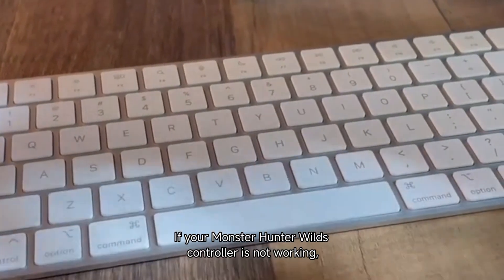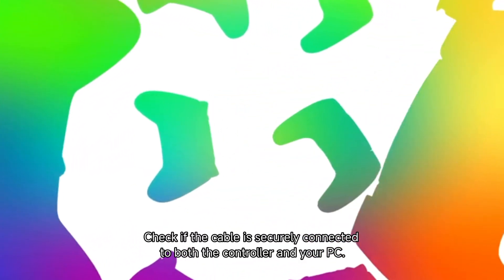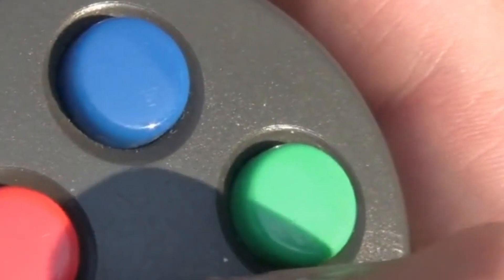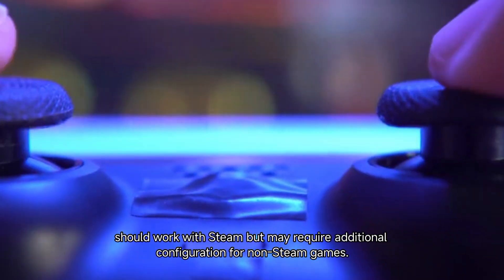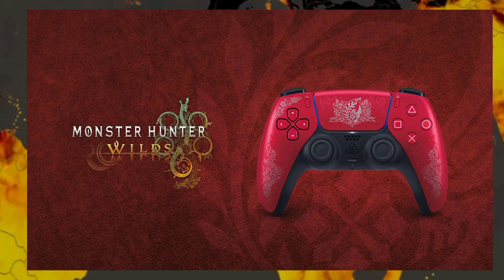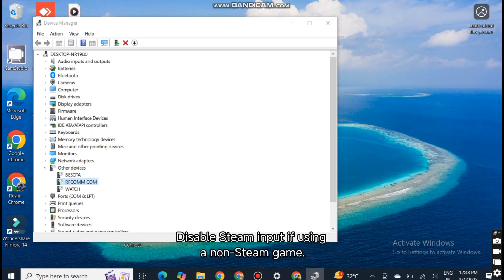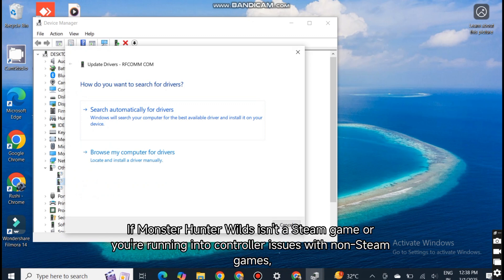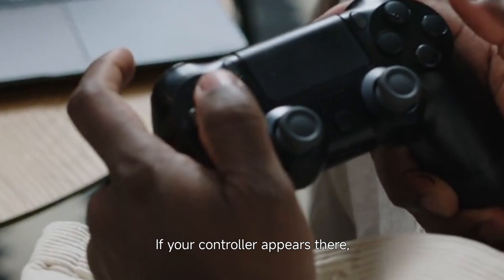Fix Monster Hunter Wilds Controller Not Working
Is your controller not working in Monster Hunter Wilds? You're not alone! Many players have reported issues with controllers not responding, failing to detect, or experiencing input lag while playing.

In this video, I’ll show you several effective solutions to fix the controller issue in Monster Hunter Wilds on PC. Whether you're using an Xbox, PlayStation, or third-party controller, these fixes will help you get back into the hunt without frustration.

monster hunter wilds controller not working windows 11,
how to fix controller not working in monster hunter wilds,
monster hunter wilds controller detected but not working,
monster hunter rise,
monster hunter wilds controller support,
fix monster hunter wilds gamepad not working,